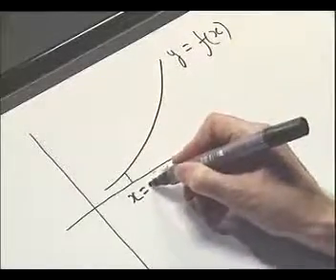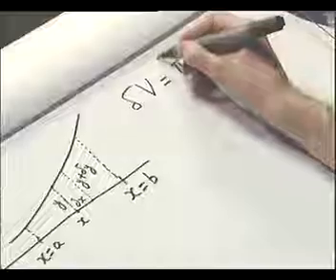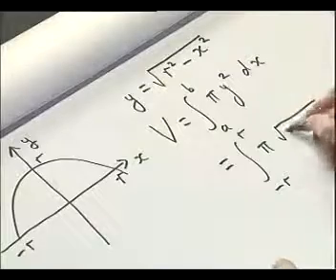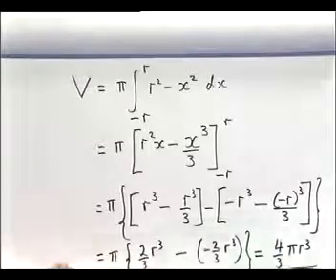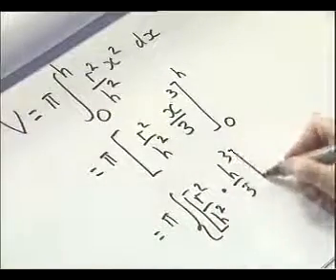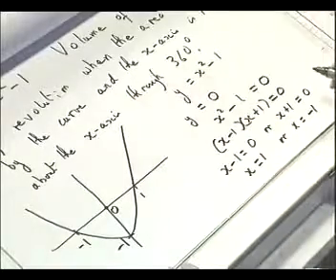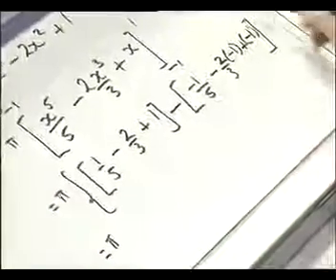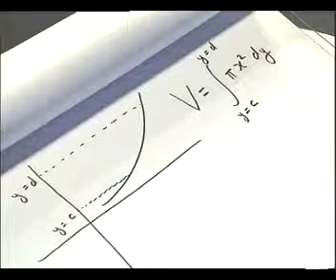simple applications volumes